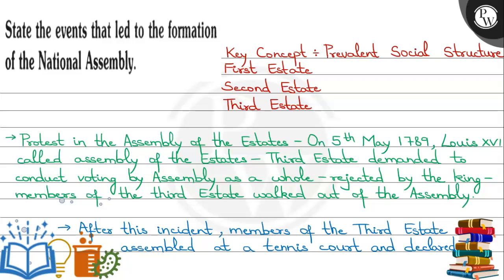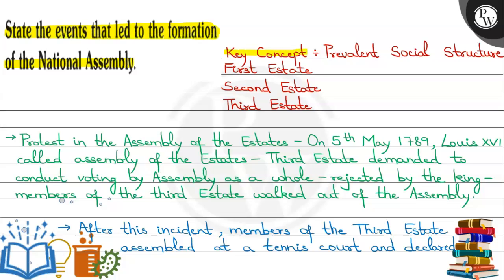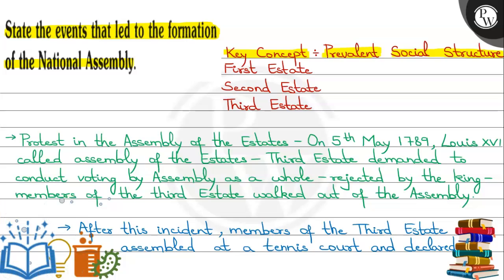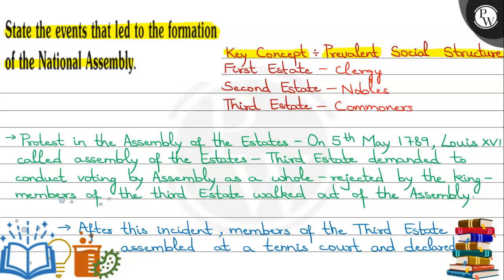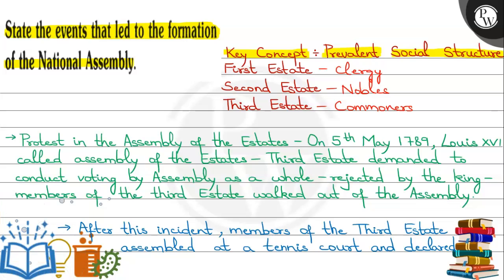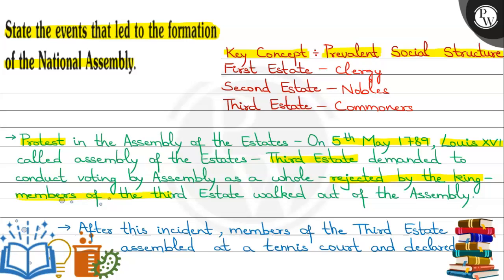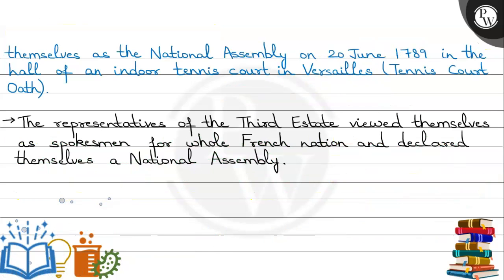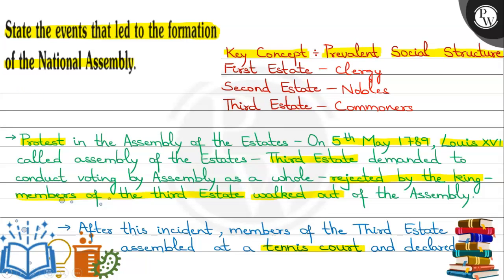State the events that led to the formation of the National Assembly.